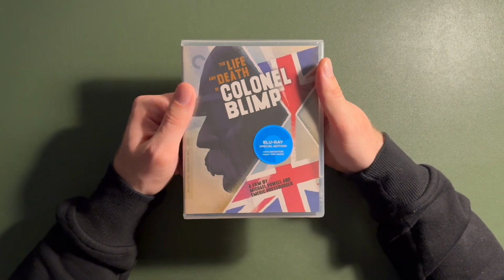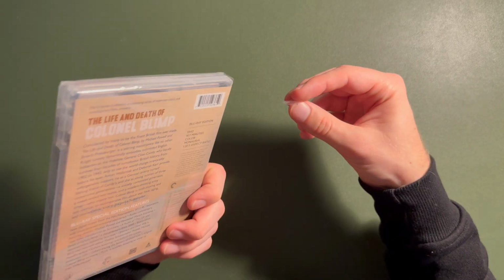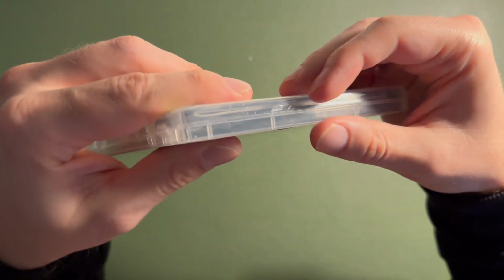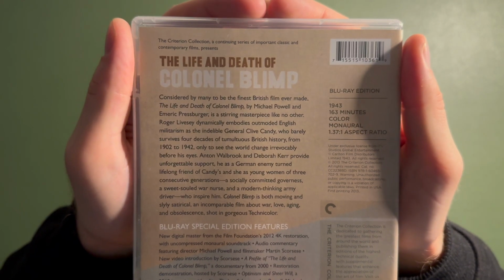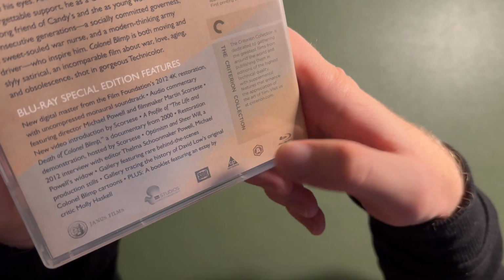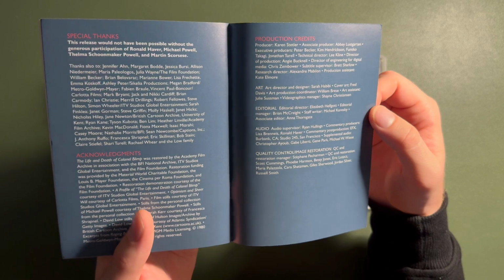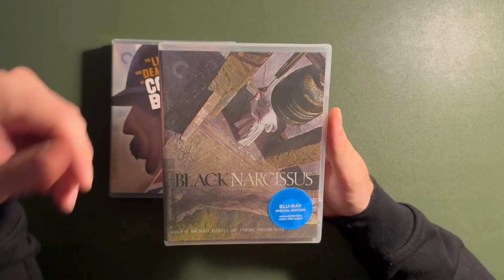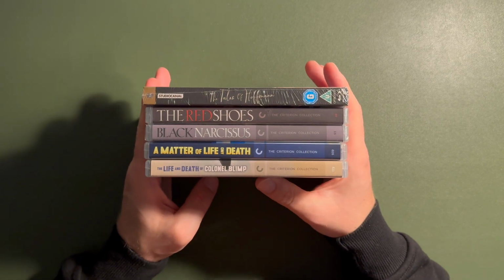(ASMR) "The Life and Death of Colonel Blimp" Criterion Collection | Blu-Ray | Unboxing | Soft Spoken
Why am I whispering? ASMR is a phenomenon characterised by a tingling sensation that typically begins on the scalp and moves down the back of the neck and upper spine, often induced by specific auditory or visual stimuli. From gentle whispers to the soothing sounds of tapping and crinkling, ASMR content aims to promote relaxation, reduce stress, and provide a sense of comfort and well-being for its viewers. Join us as we explore the science behind ASMR and its diverse range of triggers, and discover how this unique sensory experience has gained a devoted following worldwide.

2. National Library of Medicine